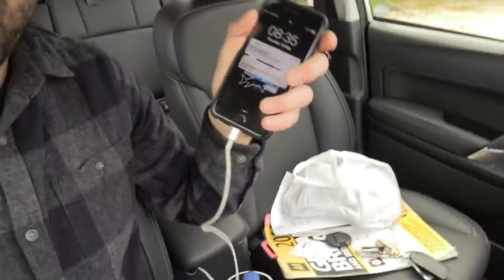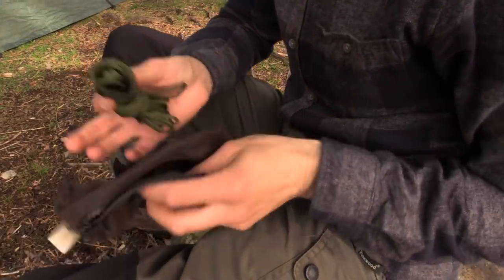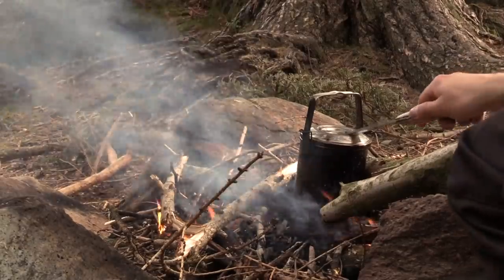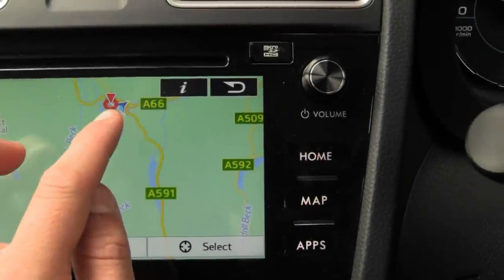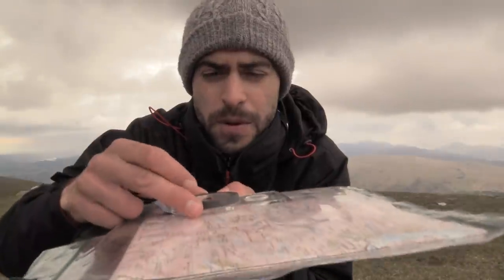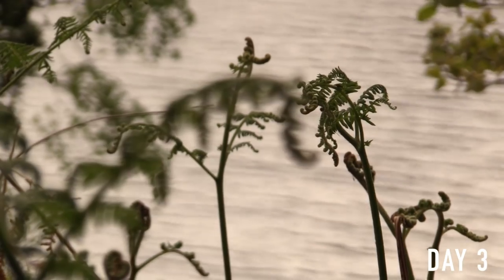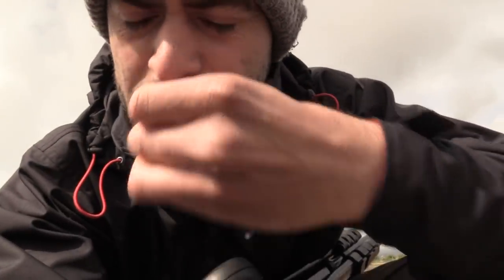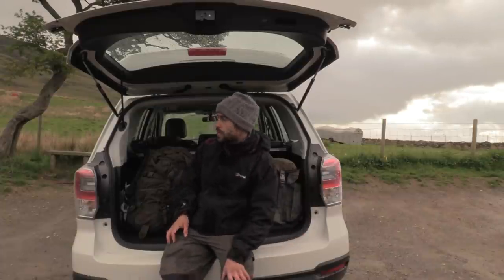4 Day Solo Wild Camping Adventure in the Mountains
I travel 900 Miles for a 4 day camping trip alone in the Mountains. My adventure sees me hiking up peaks in wind and rain, camping by glacial lakes and on the ridge of one of the tallest peaks in England.

GEAR USED IN THIS VIDEO:
My 2 Season sleeping bag
My 40L Backpack
Hydration Bladder
Similar folding gas stove
Gas I use regularly
Hiking food packs